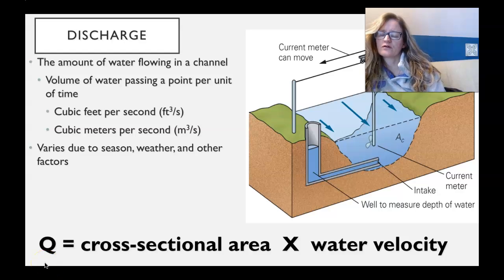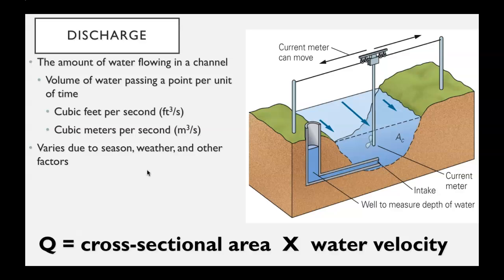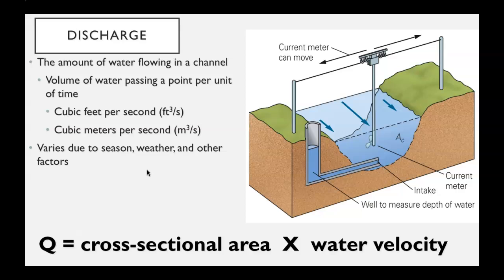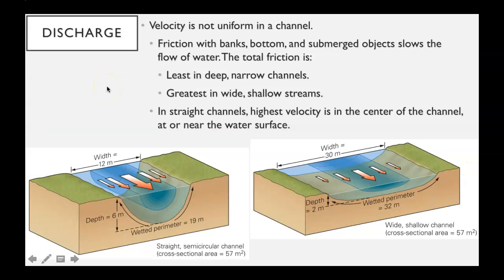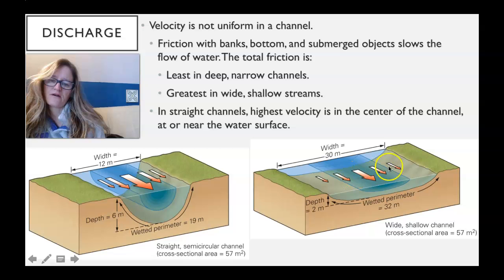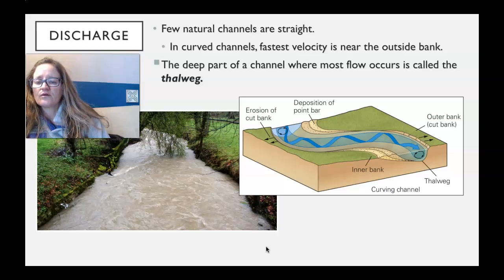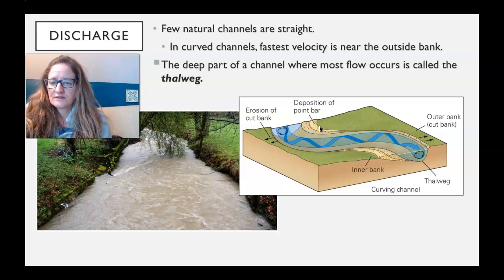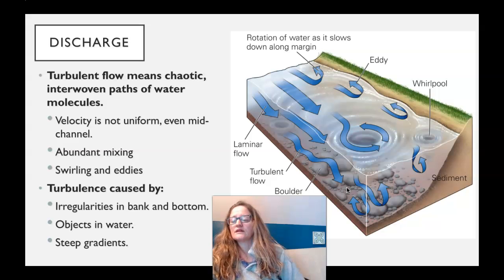ch17_stream_discharge